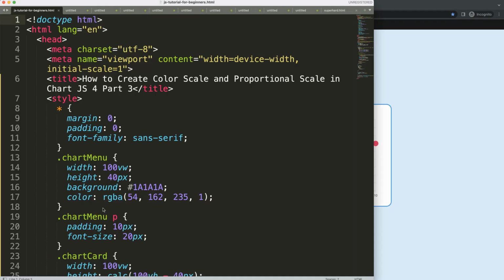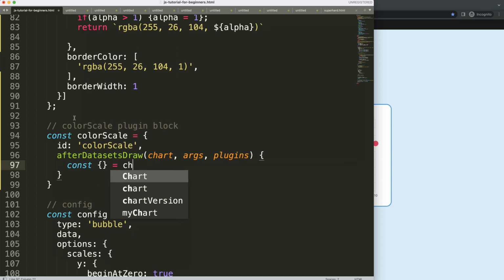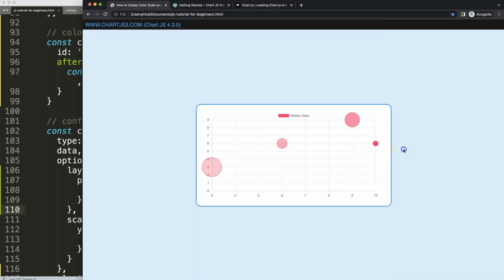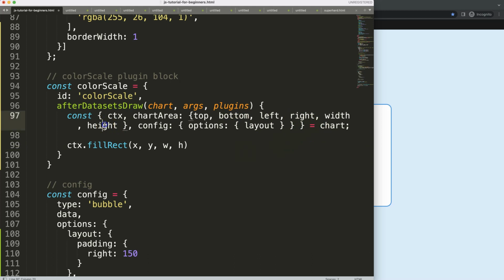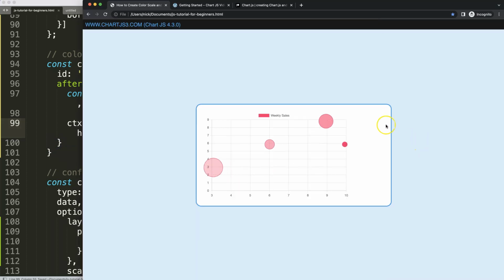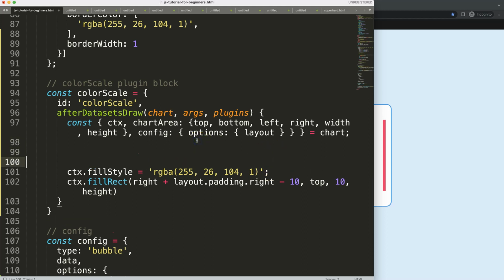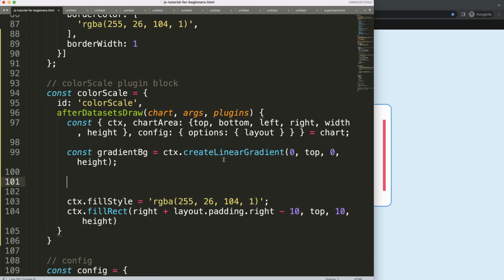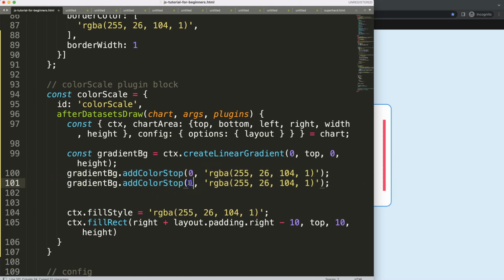How to Create Color Scale and Proportional Scale in Chart JS 4 Part 3